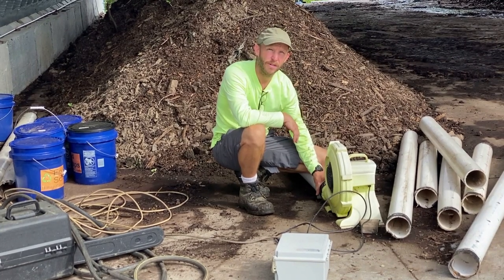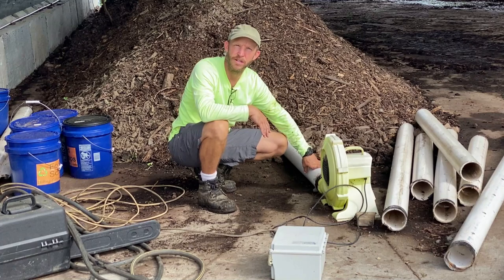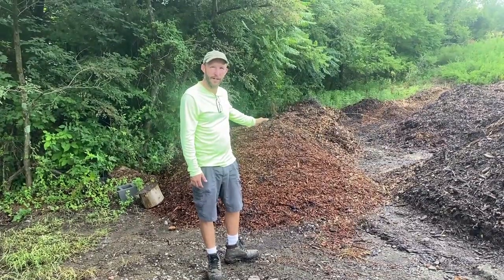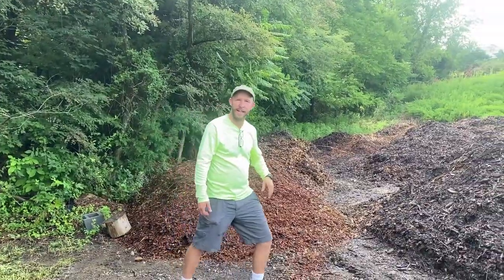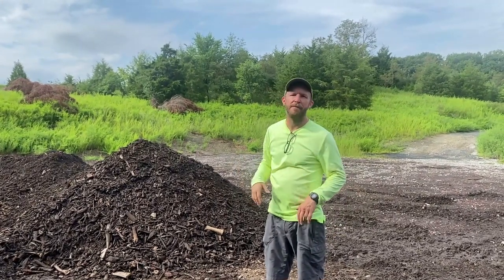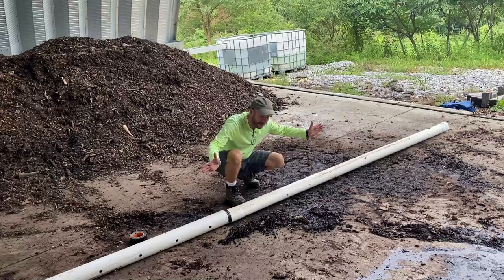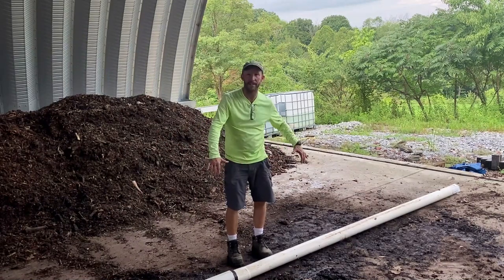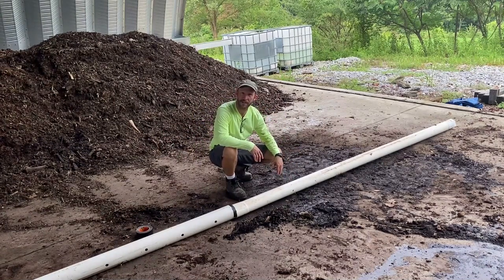Aerated Static Pile (ASP) Batch Assembly - Small Compost Business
Perfect for a small commercial composting operation, Aerated Static Pile (ASP) is a great method to process your material. This video demonstrates how you can assemble an Aerated Static Pile (ASP) batch effectively and easily with only a blower for inflatables, some off-the-shelf perforated PVC, and a small skid steer.

For more information about Aerated Static Piles and lots of other useful information, check out O2 Compost They offer comprehensive consulting services and ongoing support!

My compost business, Hoffman Composting, has been in operation in Johnson City, TN since 2015.

If you want to start a compost business, these videos will help you:

Here are some other great resources for compost businesses:
(Green Mountain Technologies training videos)
(Institute for Local Self Reliance - Composting)

Podcasts that will help you:
The Composter Podcast (mostly about composting facility operation)
The Community Composting Podcast (mostly about food scraps collection businesses)